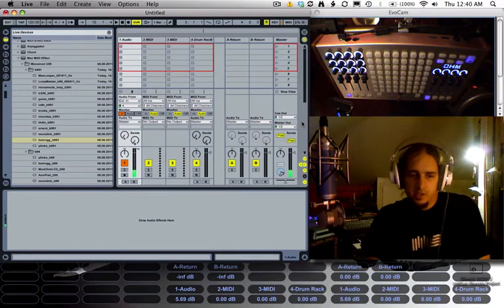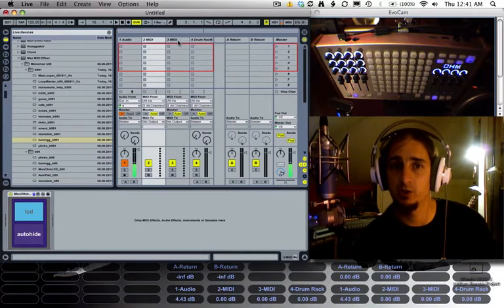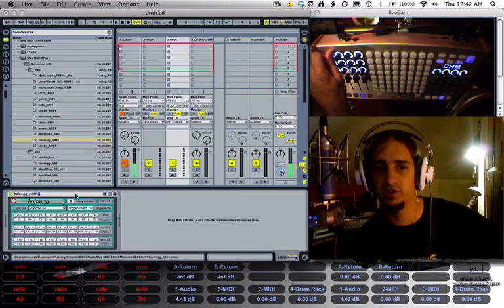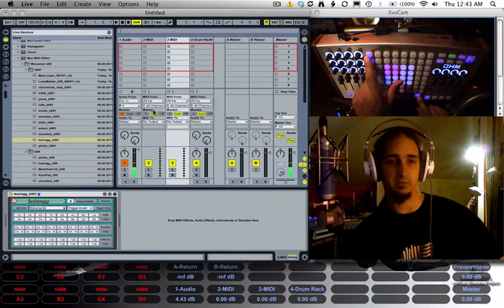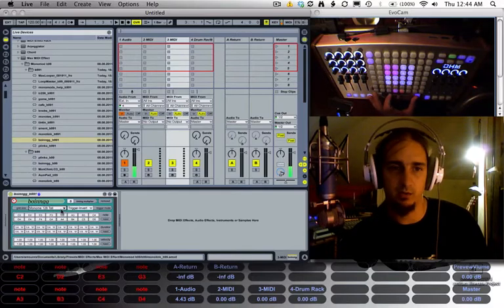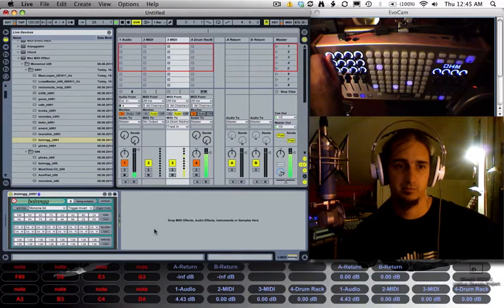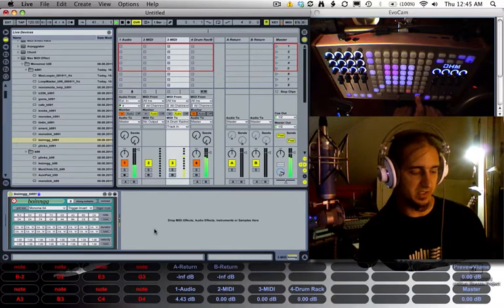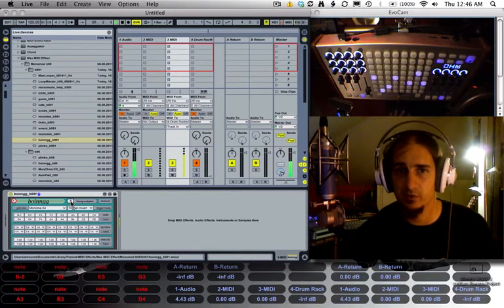Monomodular Boinngg Tutorial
Brief description of how to use Monomodular Boinngg patch with using an Ohm64RGB.